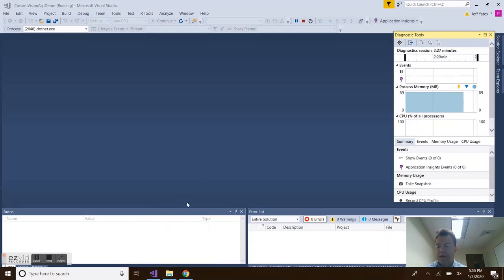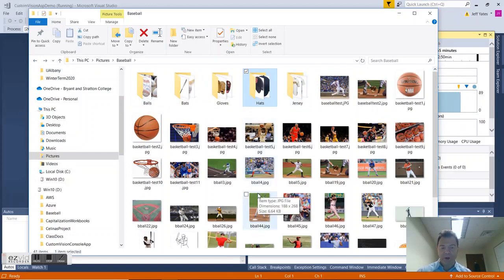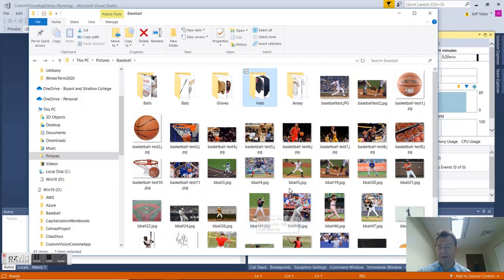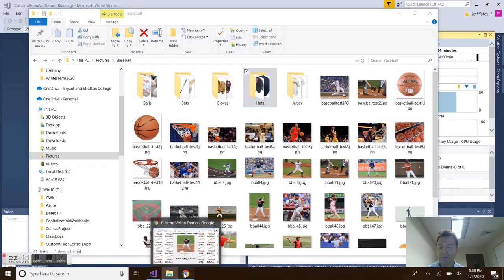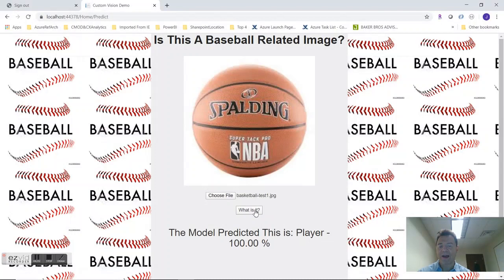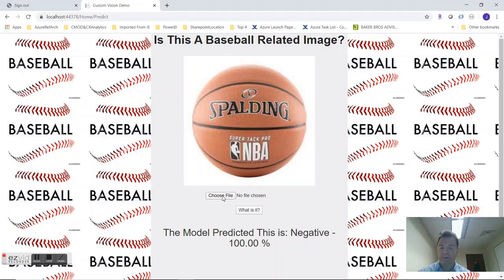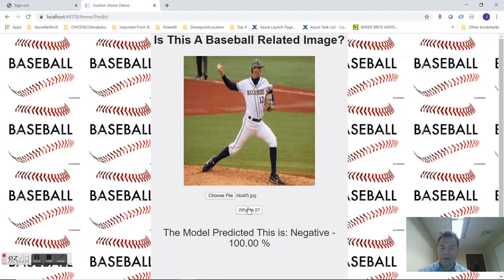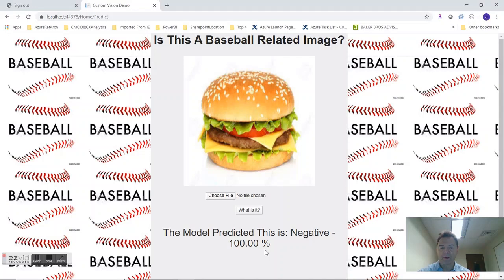Custom Vision Machine Learning Example - Baseball themes